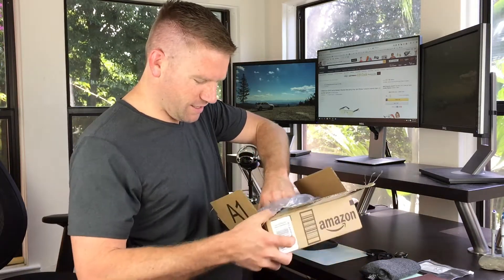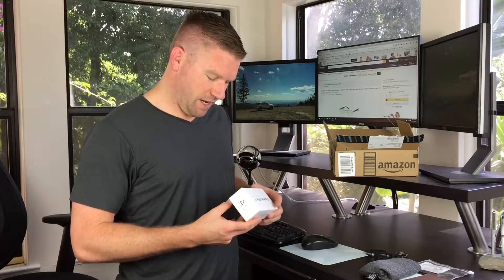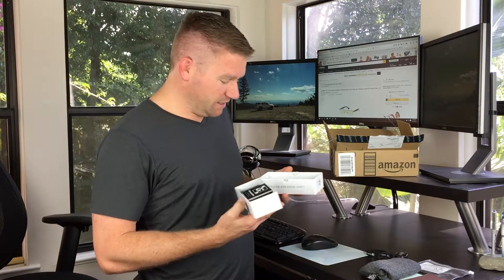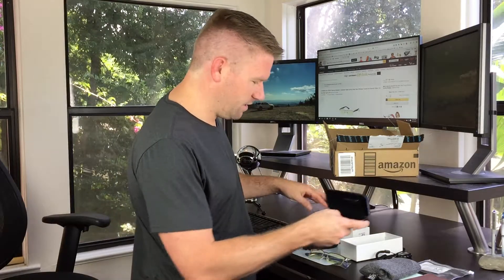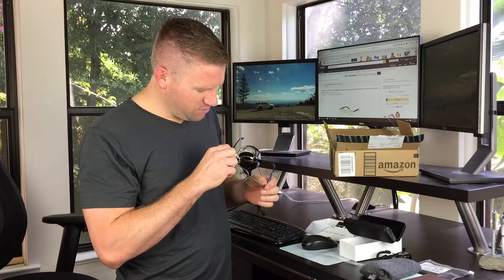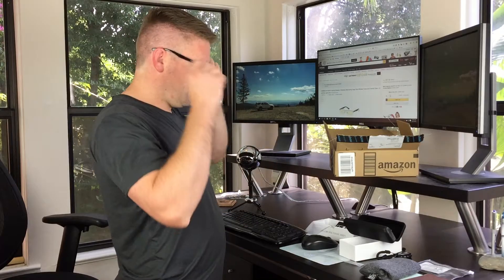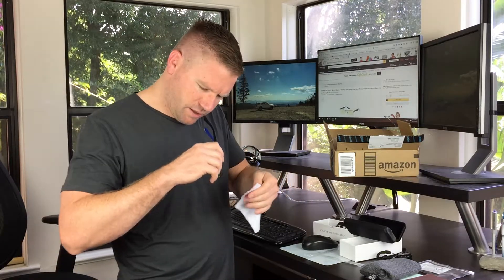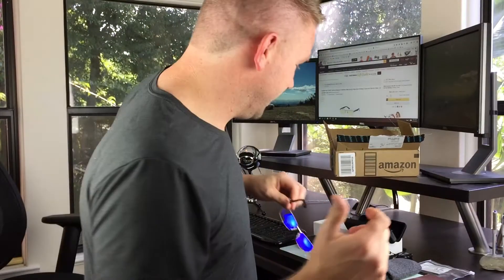Blue Light Blocking Glasses For Computer Work - Unboxing Gamma Ray Optics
I do a ton of computer work with multiple monitors, and I wanted to try to reduce eye strain lately... Been trying out these anti glare/anti blue light glasses and love them so far!

BLUELIGHT BLOCKING GLASSES
GAMMA RAY GR007

Studio Pro Lights
Blue Mic
Green Screen

Here's the secret youtube tool all the top youtuber's are using

GRAB SOME OF THESE AWESOME BOOKS
The Compound Effect
The Millionaire Fastlane
What To Say When You Talk To Yourself
The War Of Art